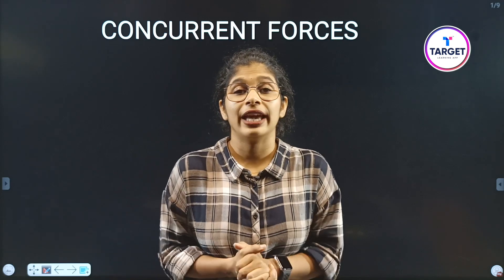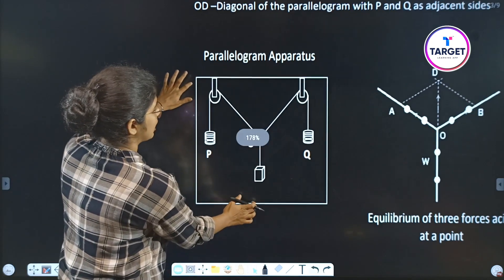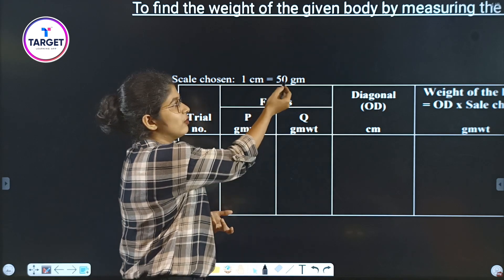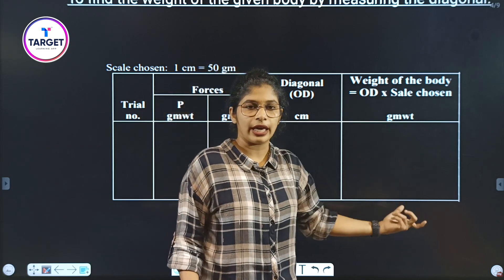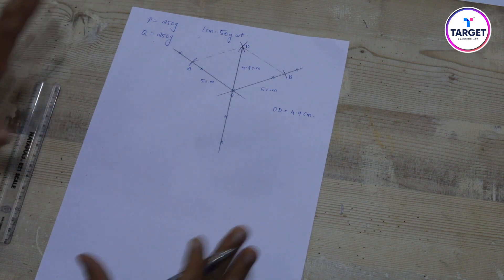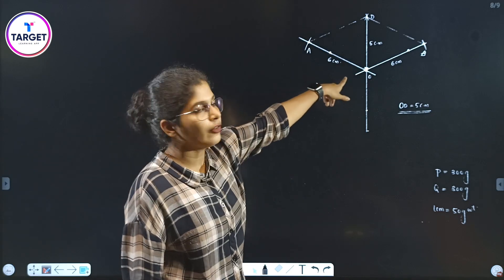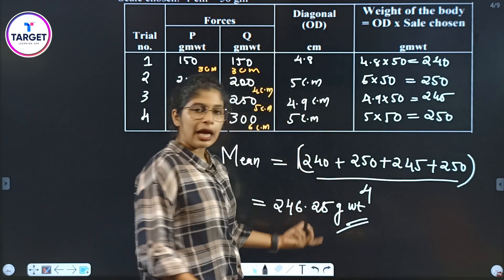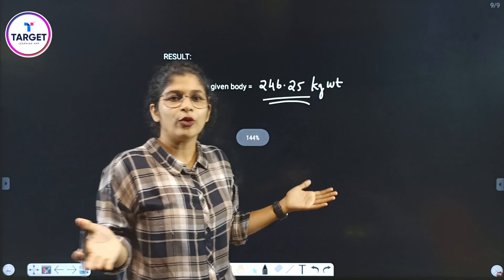Plus Two Physics Practicals | Part 05 | Concurrent Force - Parellelogram | Target Learning App